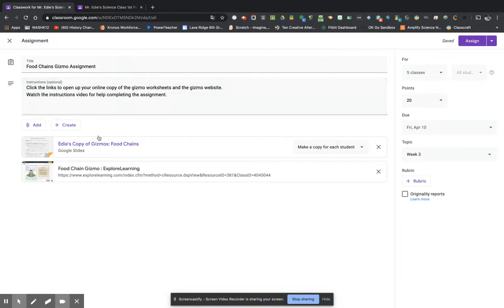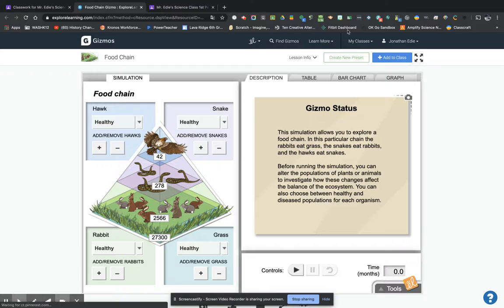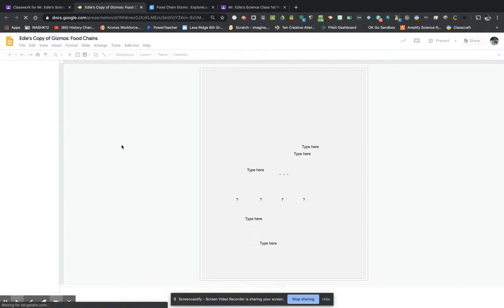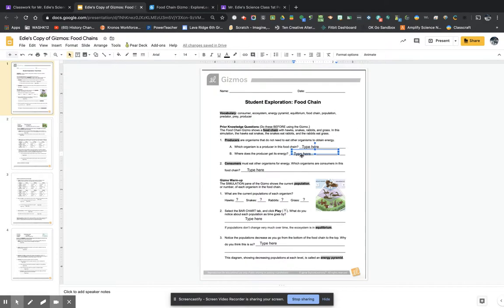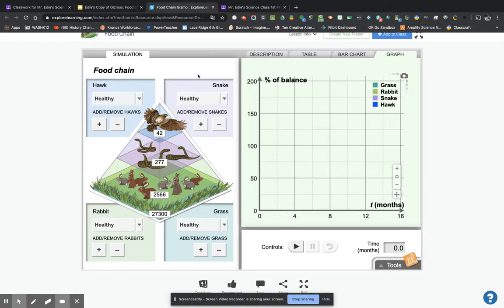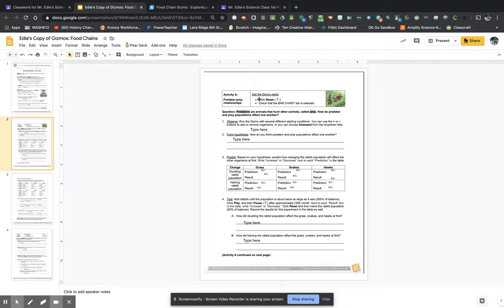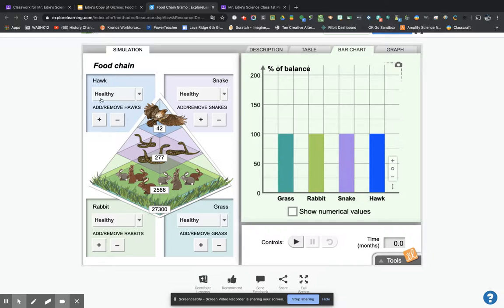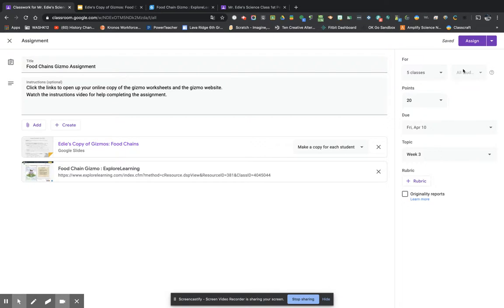Wednesday and Thursday, April 8th and 9th